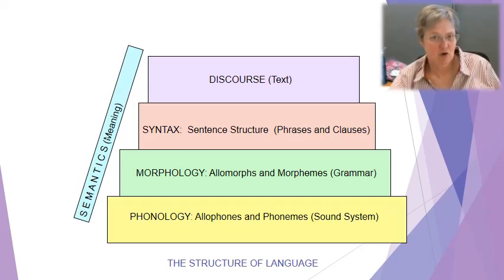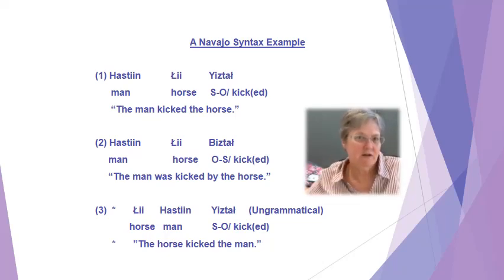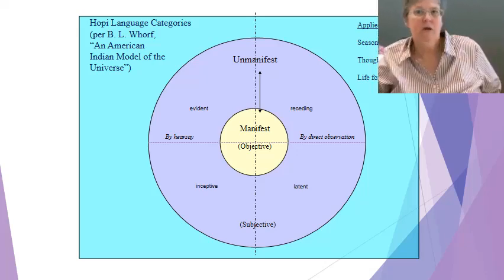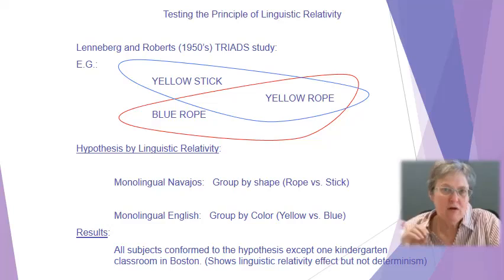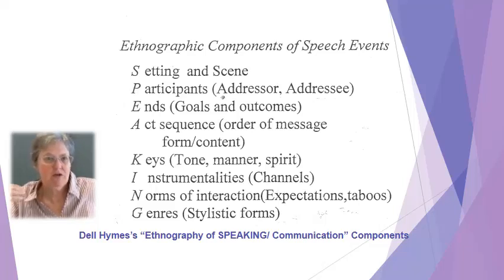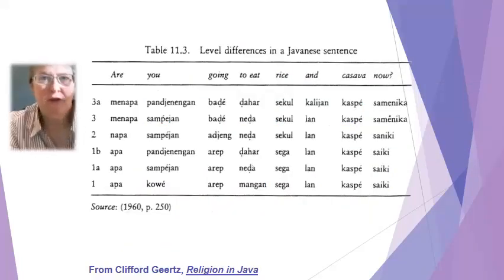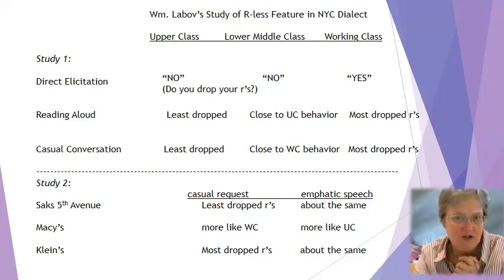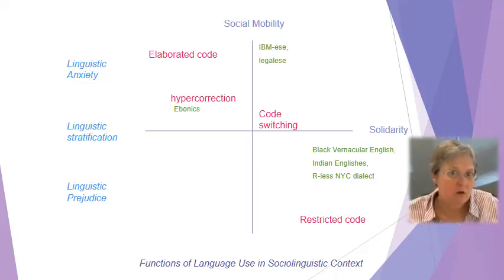WVU | Eberly | Mod 7B Week 10 Language in Relation to Culture and Society default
Lecture on language in culture and society.

Official instructional video from West Virginia University, Eberly College of Arts and Sciences

Presenter: Dr. Linda Watts, Department of Anthropology

Course: ANTH 254: Cultural Anthropology

This is instructional media managed by the Online team of WVU's Eberly College of Arts and Sciences. Videos feature faculty and instructors teaching courses and programs offered by Eberly College. Faculty appearing in these videos have authorized Eberly College to publish their likeness for these educational materials.